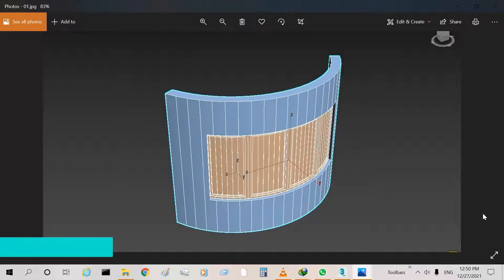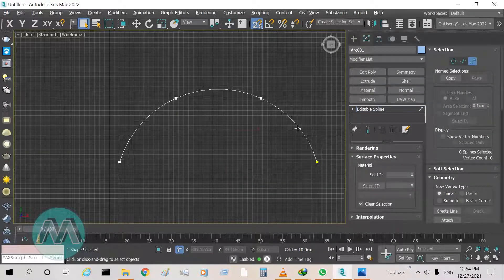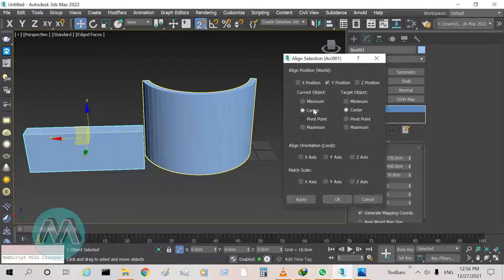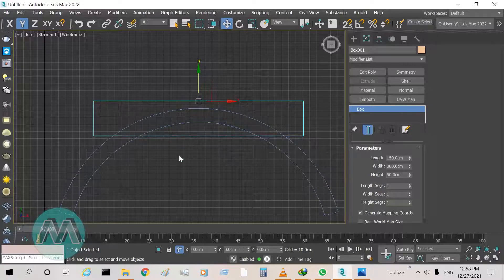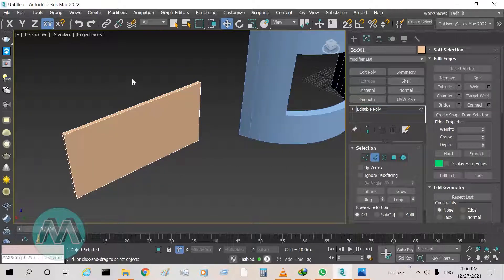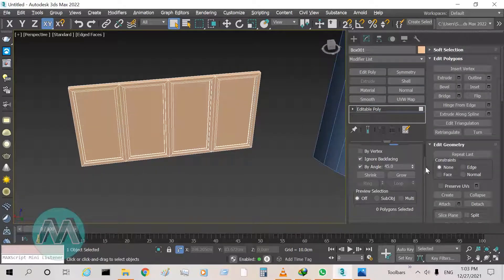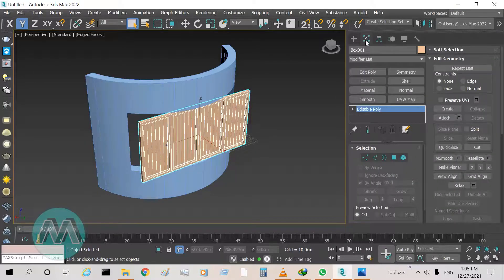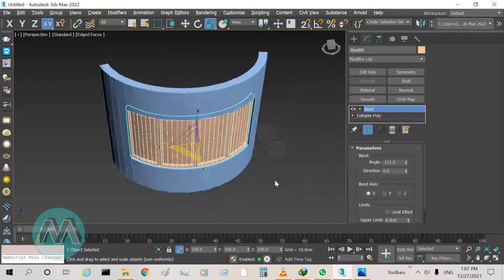3DS Max 2022 Tutorial - Modeling a Bended Window with its Wall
3DS Max 2022 Tutorial - Modeling a Bended Window with its Wall
Hi my friends, in this case we want to learn modeling a bended window with its wall. using the pro boolean compound objects to cropping the wall. so we modeling the window with editable poly tools, after we bend the window and set its position in the wall. so. hope You enjoy!!